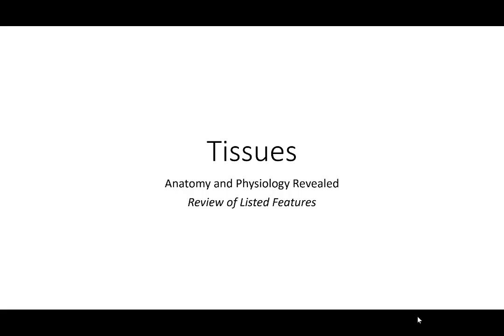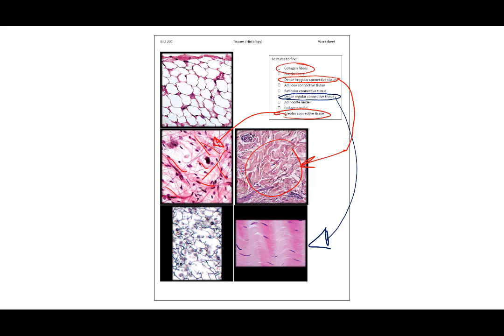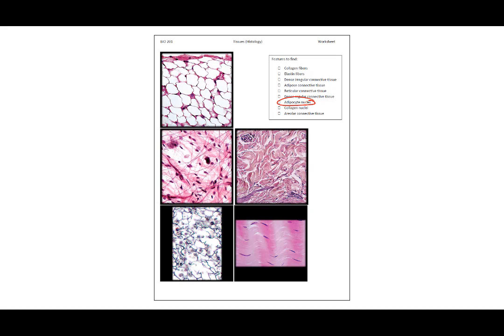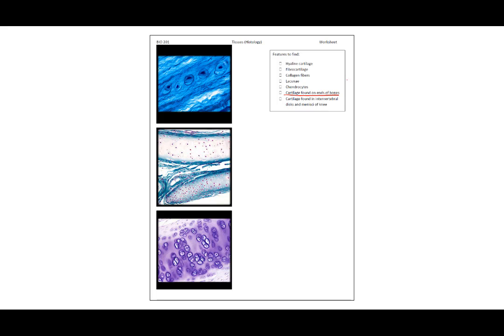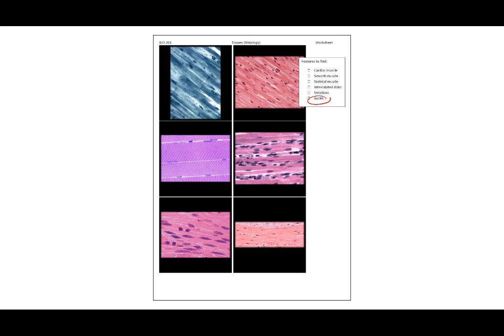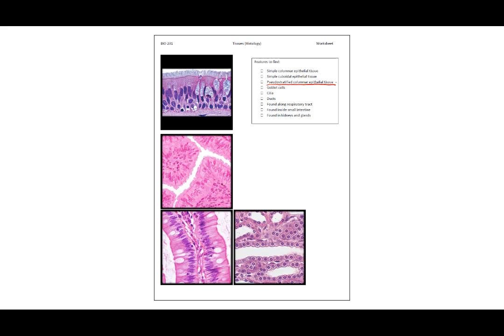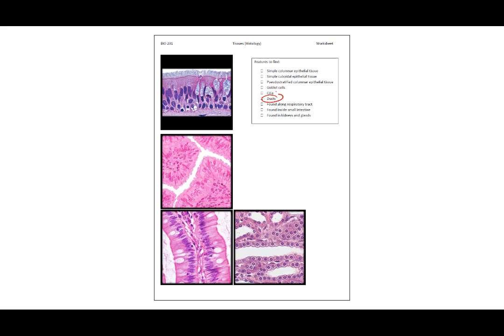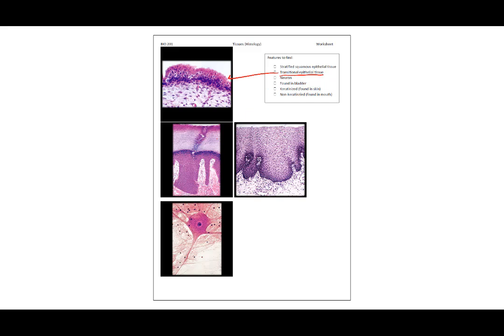Tissue histology worksheet review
images from the worksheet are discussed